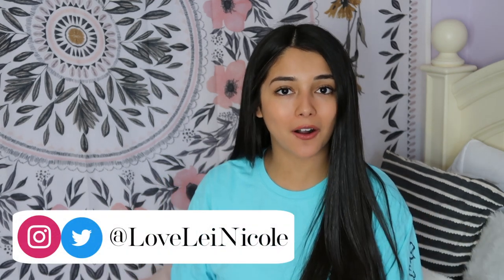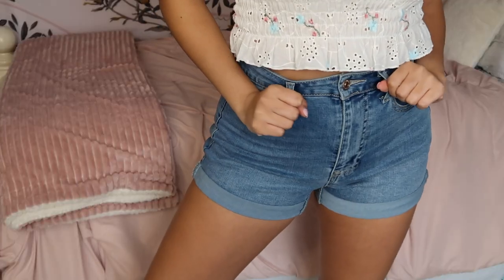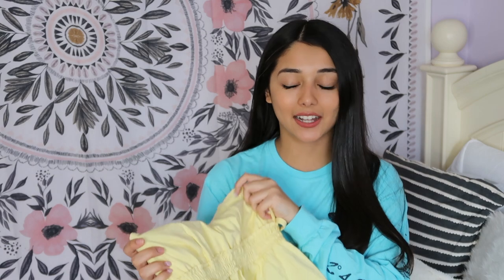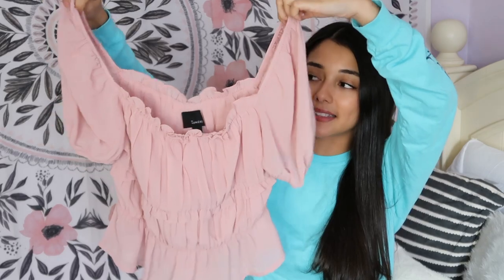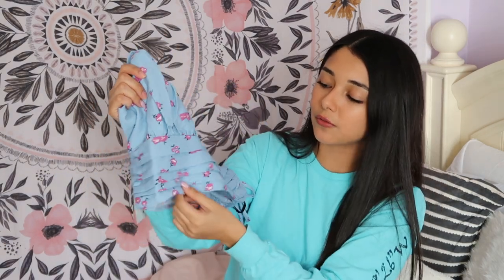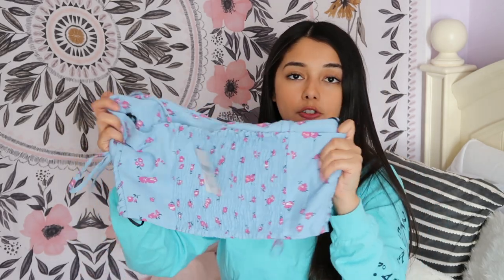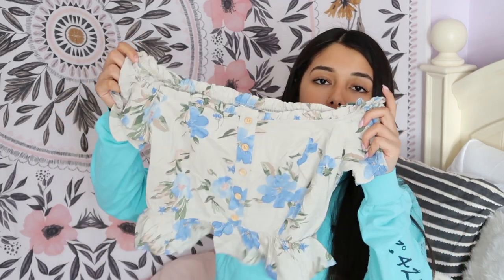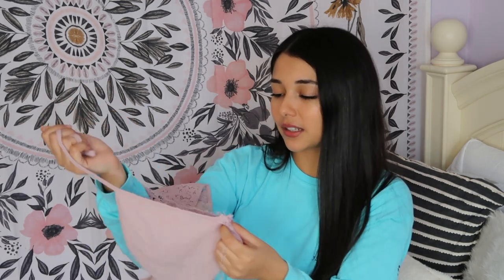SPRING CLOTHING HAUL 2020 (try-on)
links to the clothing pieces //
cuffed denim shorts (size 26)
embroidered floral eyelet lace top (medium)
light yellow ruffled smocked-waist cami (medium)
blush chiffon ruffle-trim top (small)
blue floral tie-strap cropped cami (medium)
light pink floral lace flounce top (small)
lavender chiffon floral print top (small)
ray of sunshine off-shoulder swim top (medium)
ray of sunshine off-shoulder swim bottoms (small)
feelin' the floral off the shoulder top (small)
peach charmed in ruffles peplum top (medium)
mauve classic cutie chiffon lace back crop top (medium)

Please let me know what videos you would like me to film in the comments down below. Love you guys xoxo ♡

FAQ ♡ ///
Name: Leilani
Age? 21